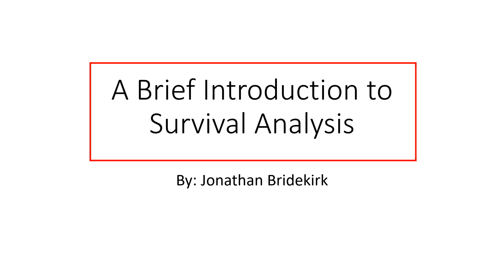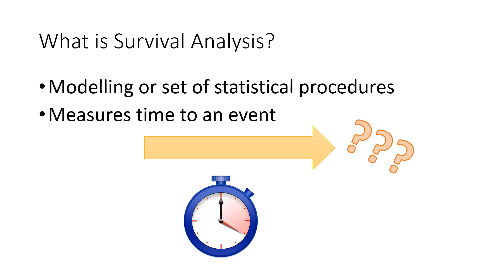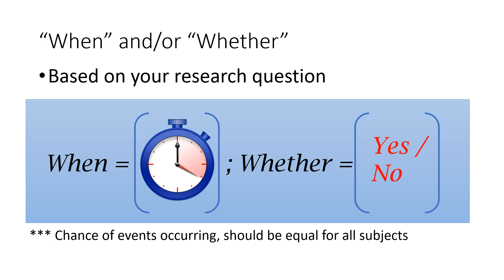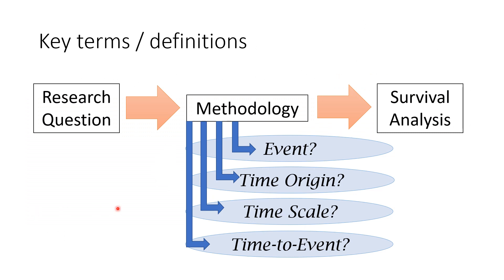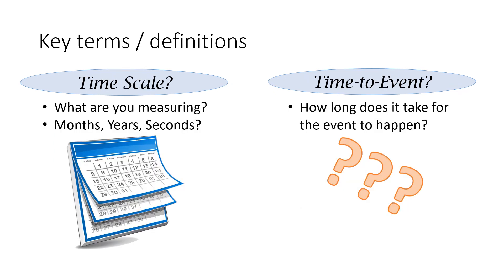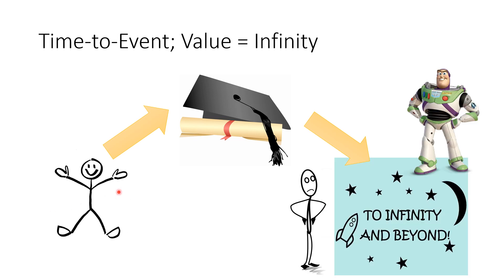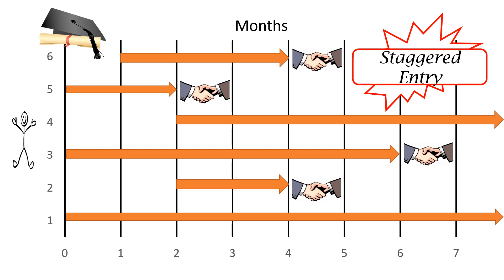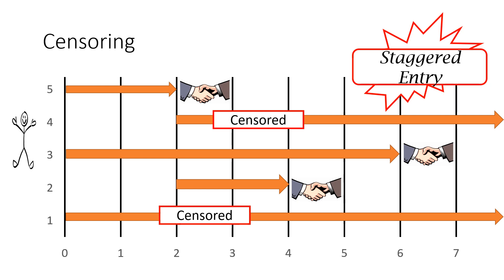Brief Introduction to Survival Analysis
PSYC6190 - Course Paper Presentation
By: Jonathan Bridekirk